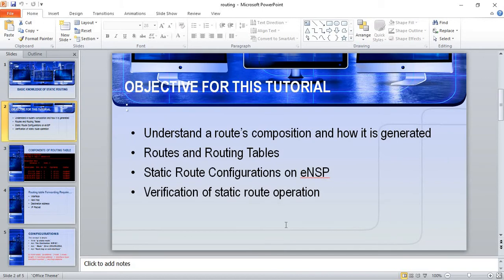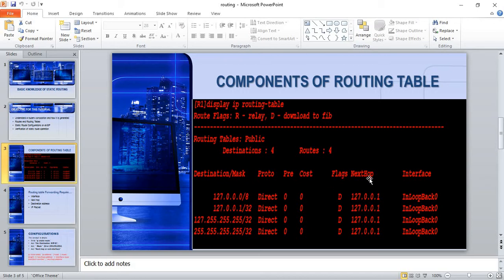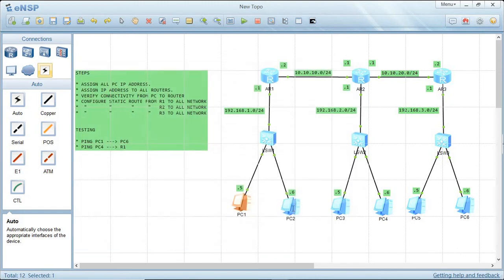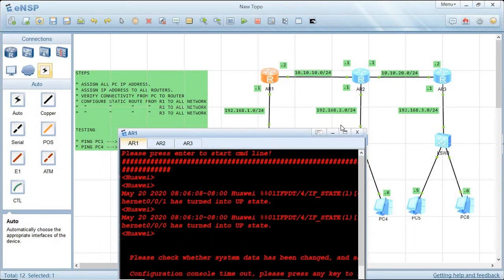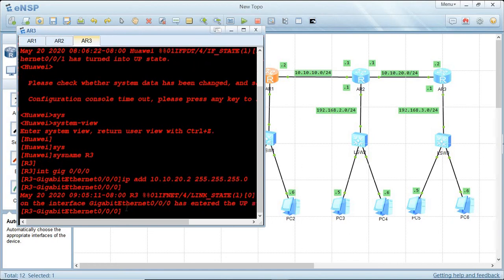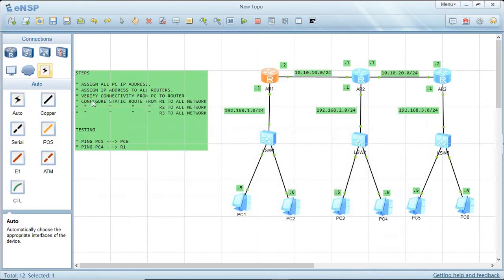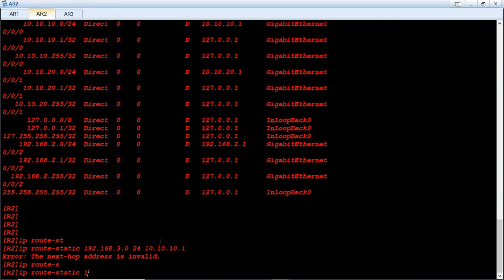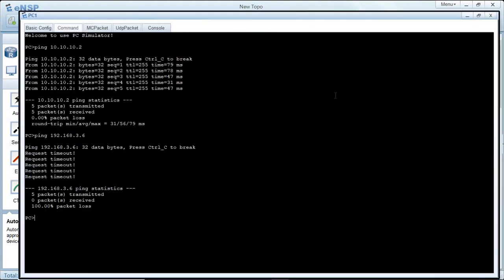STATIC ROUTING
Static routing is a form of routing that occurs when a router uses a manually-configured routing entry, rather than information from a dynamic routing protocols. Static routing can also be used in stub networks, or to provide a gateway of last resort..